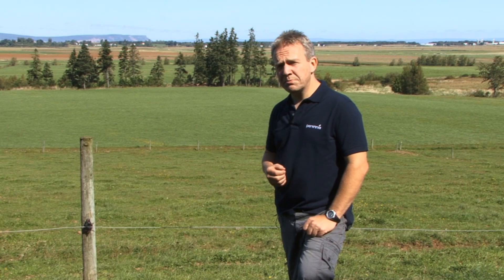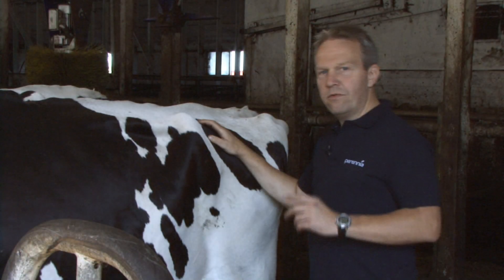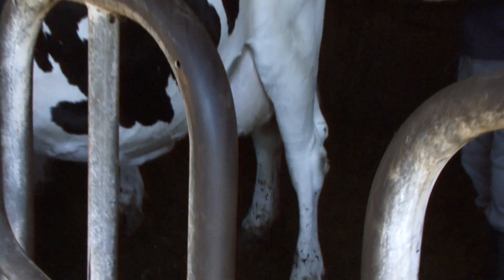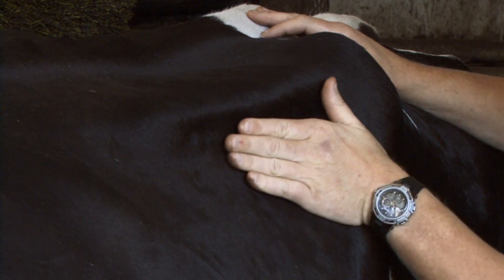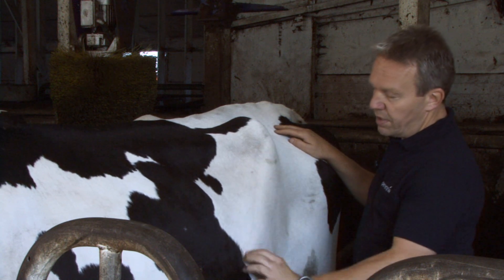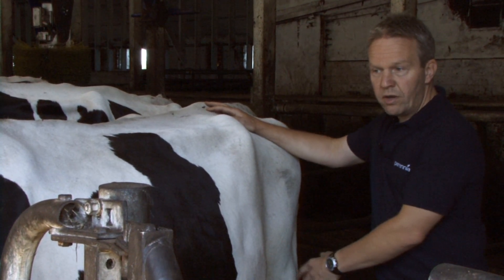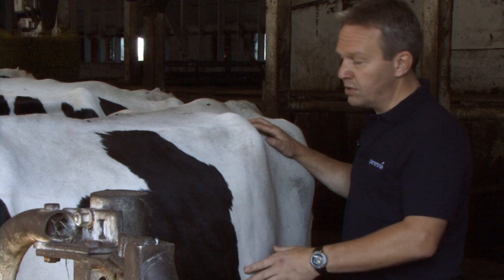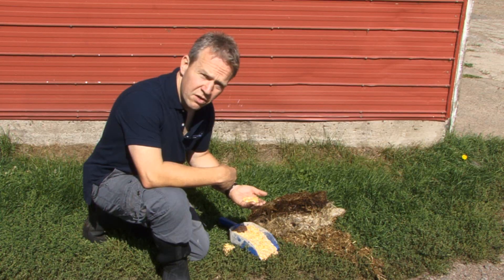Rumen Scoring Dairy Cows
This video features Perennia Specialist, Dan Mosley, showing examples of rumens and how you would score them on a scale of 1-5.